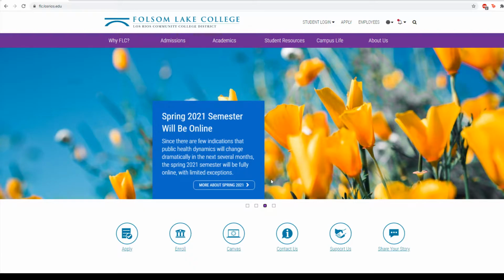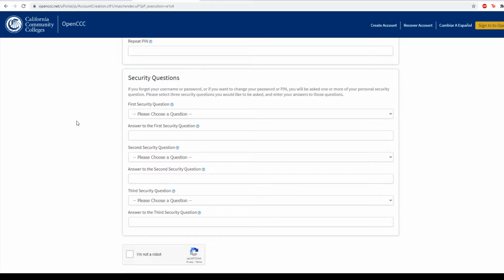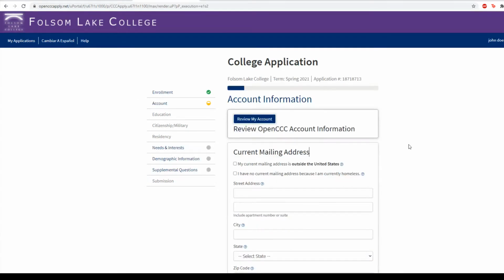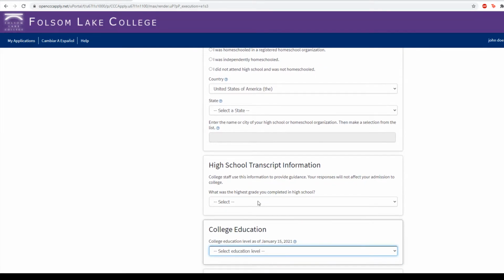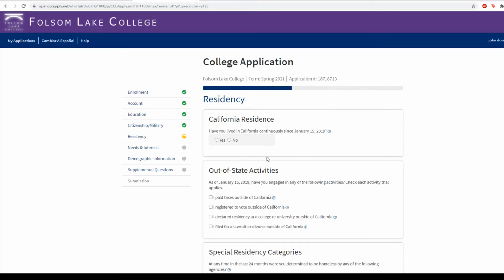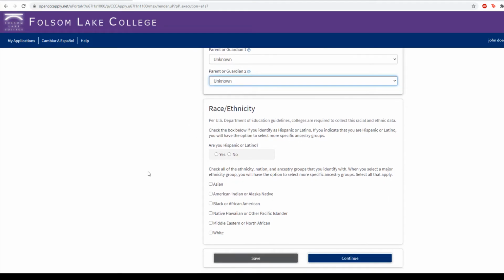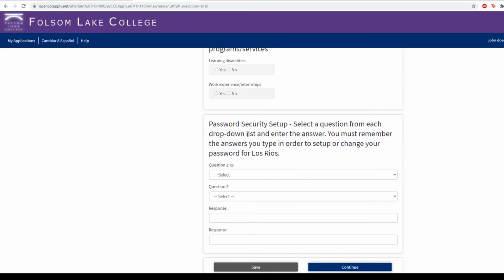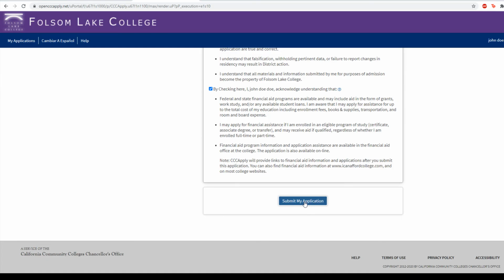FOLSOM LAKE COLLEGE Advanced Education Application tutorial